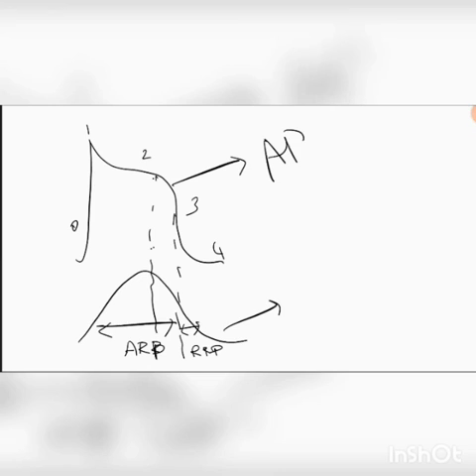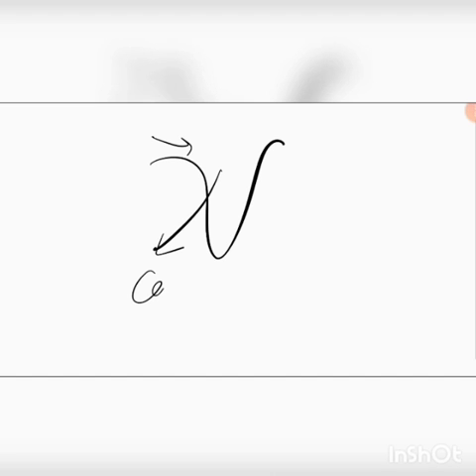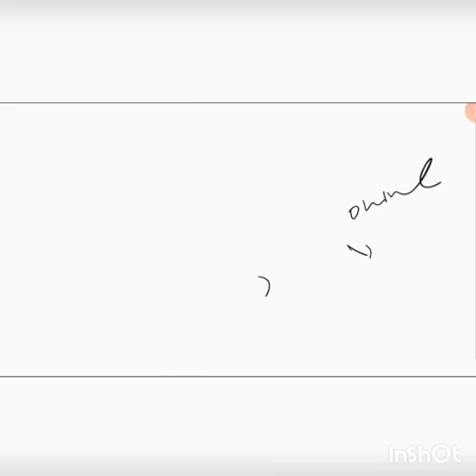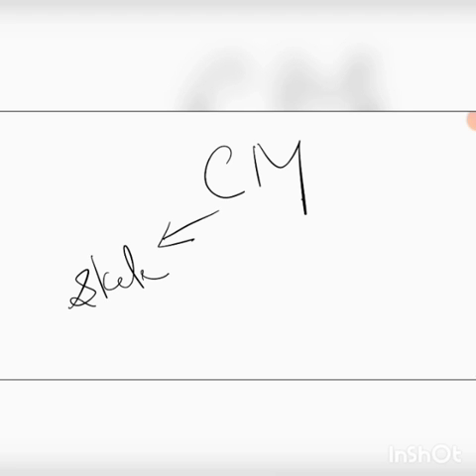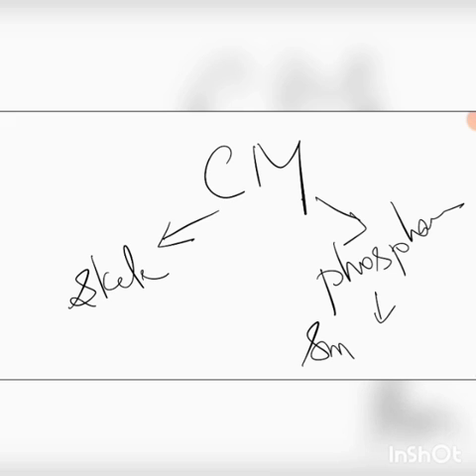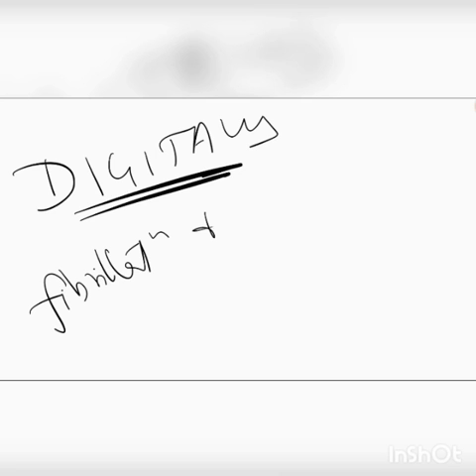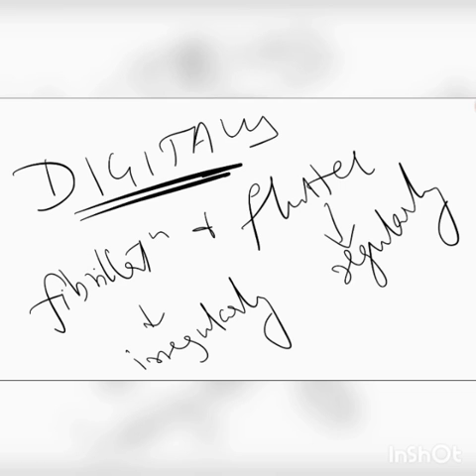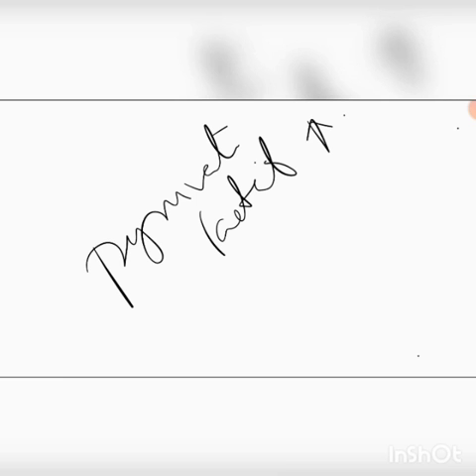CVS: Action potential-Part 2 , Contraction , Relaxation & Metabolism of Cardiac Muscle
By
Poorana Kumari Vallinayagam
@PSG Institute of Medical Science and Research

Reference
*Ganong's Review of Medical Physiology
*Medical Physiology for Undergraduate students-Indu Khurana
*Comprehensive Textbook of Medical Physiology-GK Pal